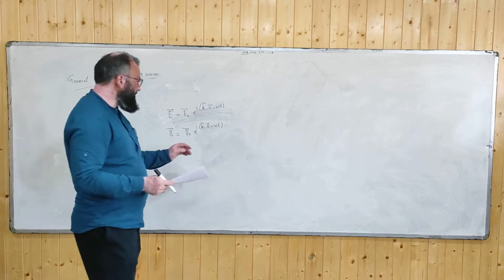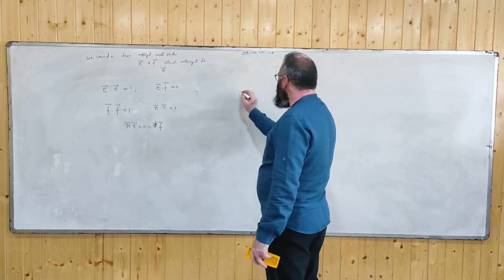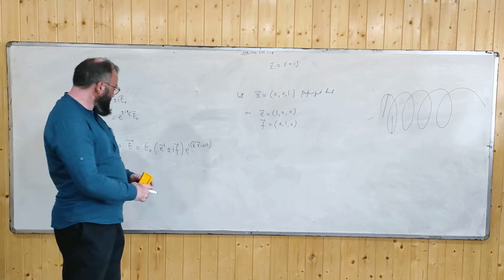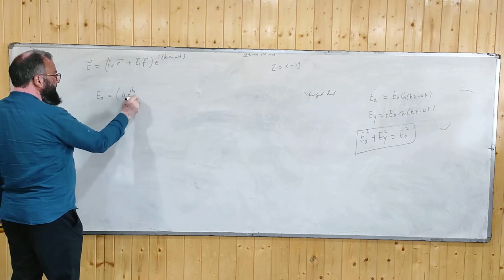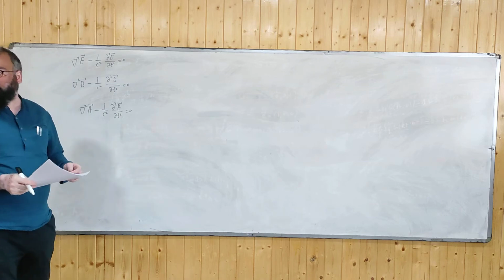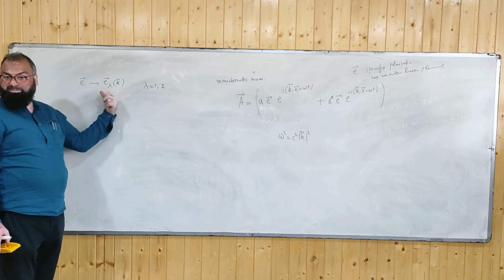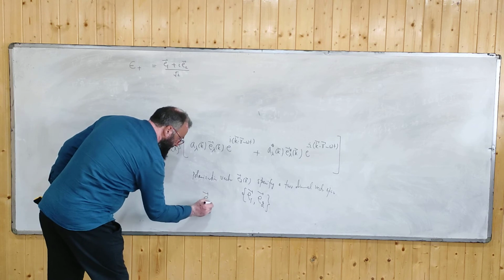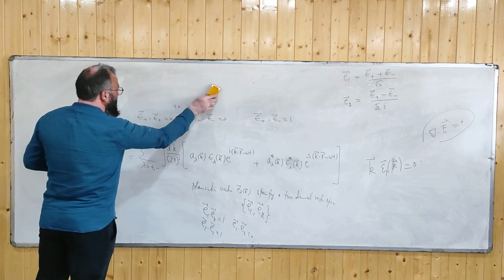lec 40 | General Superposition of EM Waves | Dr Muzzafar Qadir Lone | Kashmir University (physics)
wave equations msc physics university of Kashmir department of physics by Dr Muzzafar Qadir lone.
general Superposition of em waves

watch full course playlist here